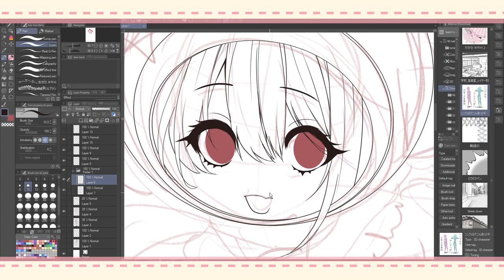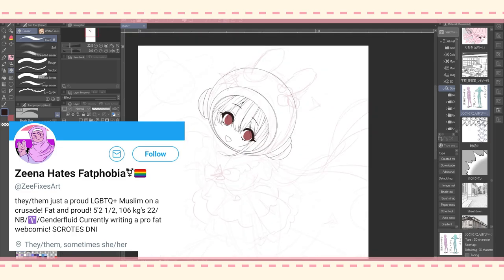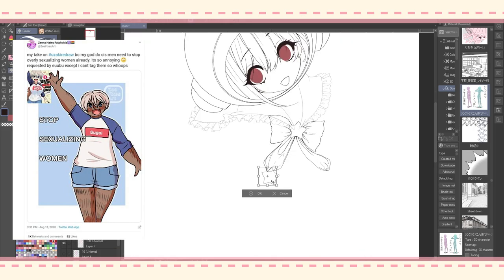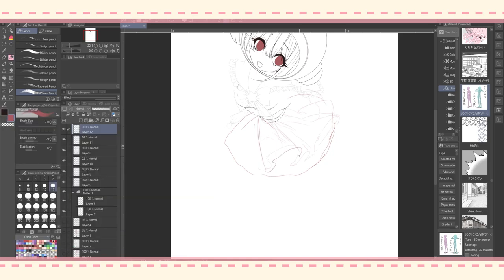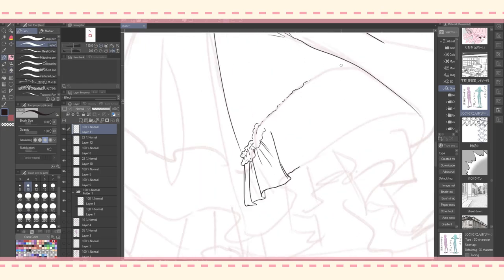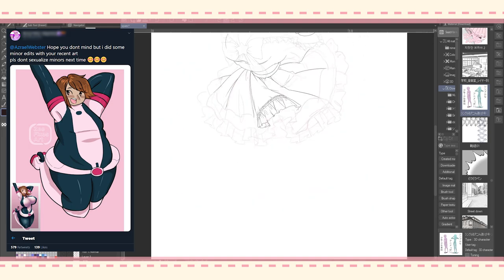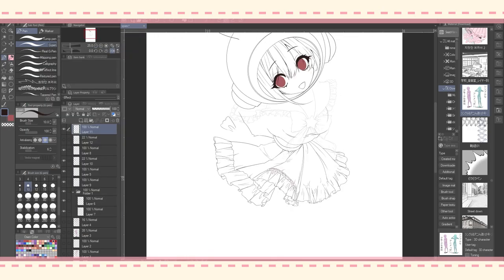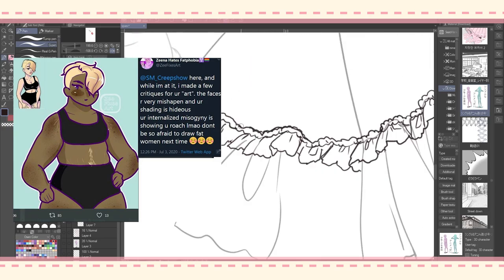Don't "Fix" Art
Y'all requested it, and here it is

A twitter artist went around "fixing" anime characters and art they didnt like, and here is some hot takes

The ART:
Drawing today: OG for Clip Studio Contest

Drawing Program: Clip Paint Studio
Tablet: Wacom  Huion Kamvas 20
Speed: 2000%
Video editing program: Adobe Premiere
Speedpaint capture software: OBS

Vtuber FAQ:
I made the art, it was drawn in Clip Studio
The rigging to move the model was temporarily done by me in Live2D
The face motion capture is done in FaceRig

^(other links, facebook, etc)

EXTRA:
Don't be a dingleberry pie and harass a soul

CREDITS:
Intro music was made by PURE☆Smile

Intro Template: editing by matthieu

ART FEATURE:
Sally Draws